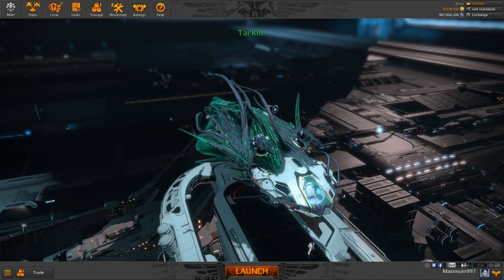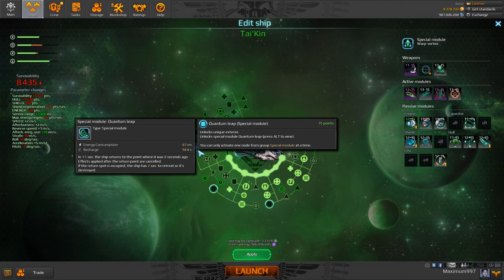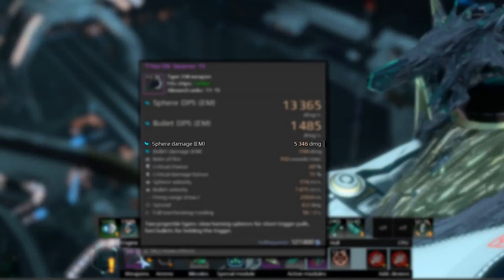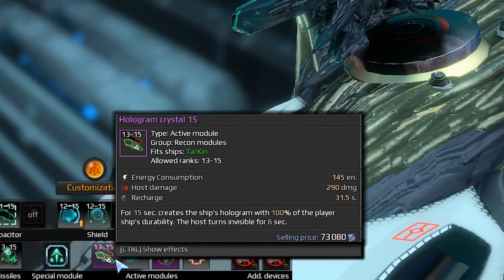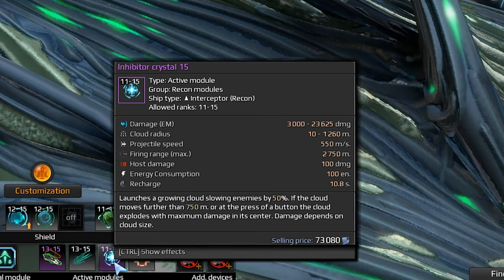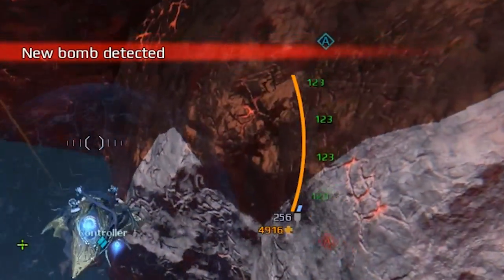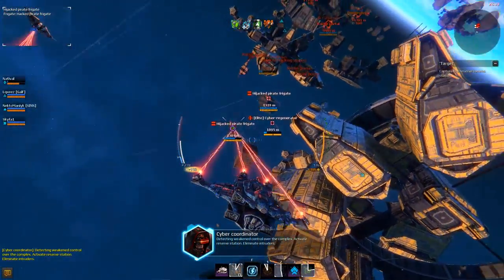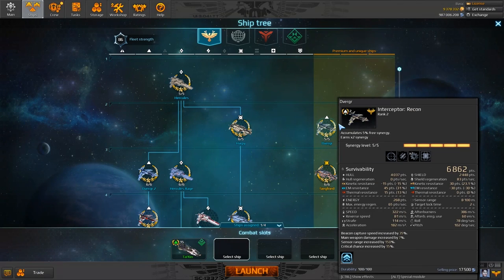Star Conflict: Evolution Factor - Tai'Kin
Welcome back to Star Conflict Tutorials! Today we’ll tell you all you need to know about update 1.4.3: Evolution Factor. This patch introduces new weapons, a brand-new ship from Ellydium and a PVE mission called Ariadne’s Thread.